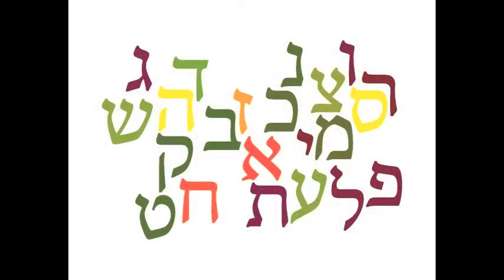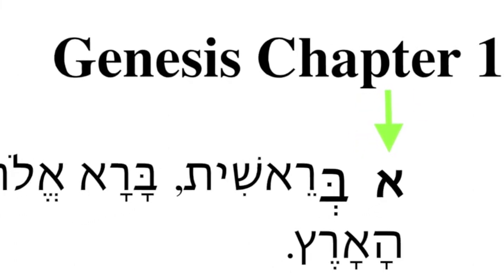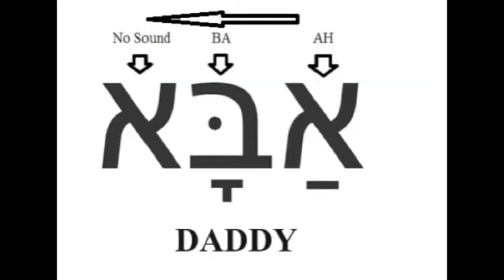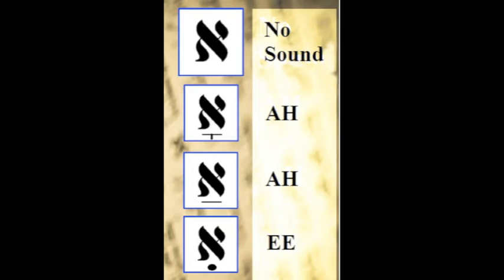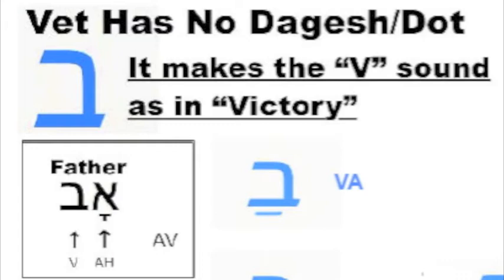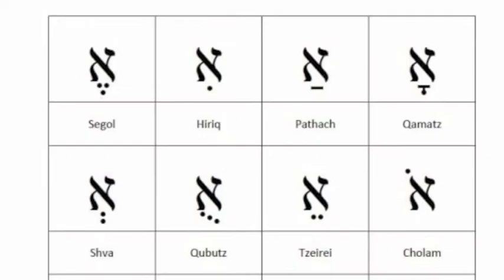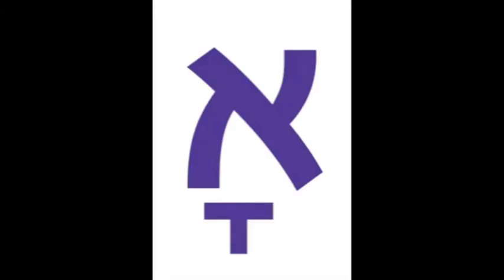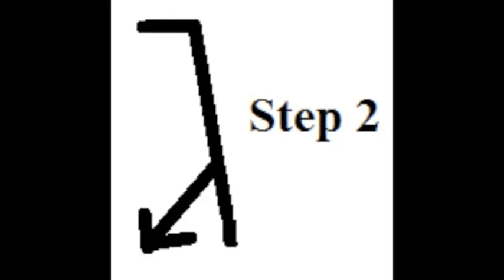Hebrew Lesson 3 Gimmel By Jim Becka